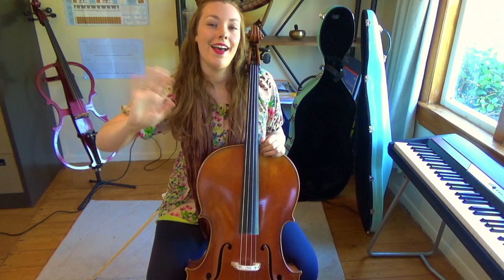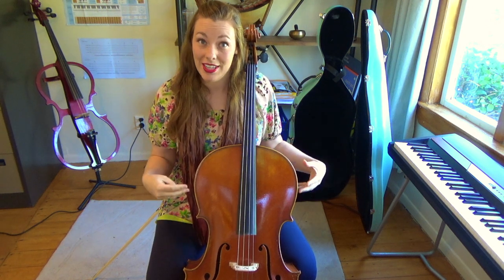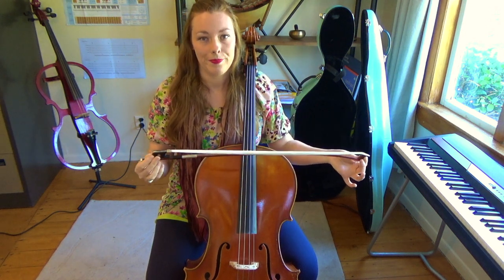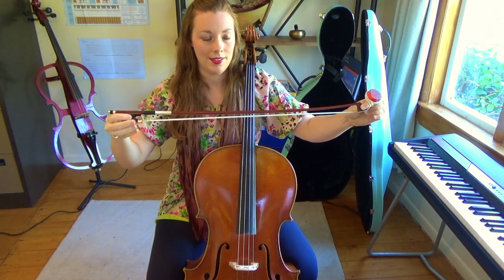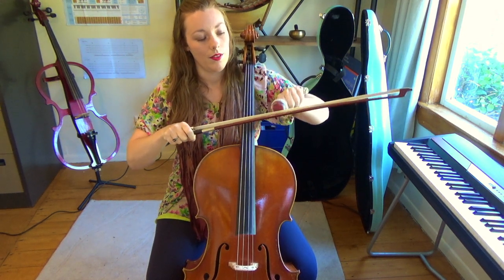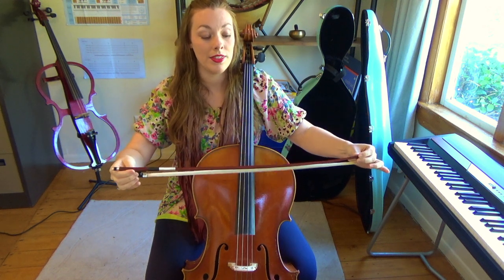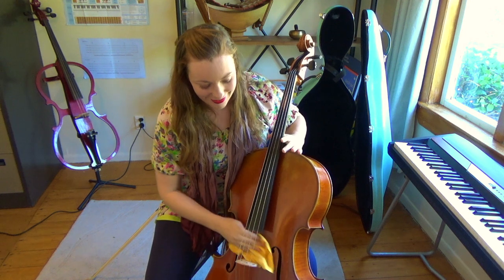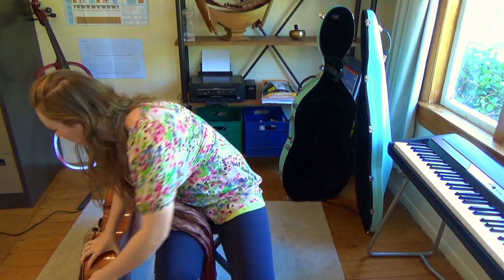How to Take Care of your Cello - Beginner Basics - Lesson 3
Welcome to Beginner Basics for cello: Lesson 3 :)

In this lesson I talk about how to take care of your cello. I Also discuss how to loosen and tighten your bow, how to pull your spike in and out and how to rosin your bow.